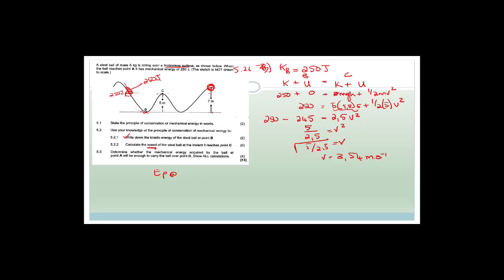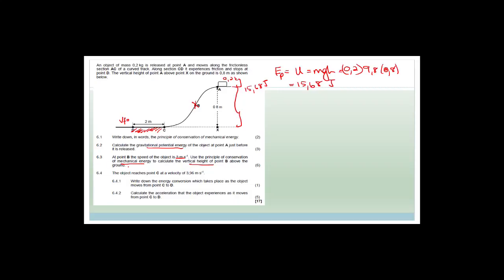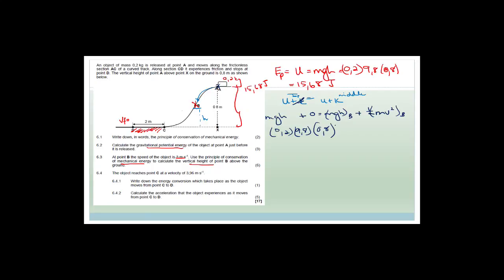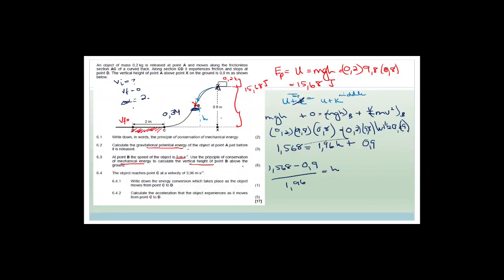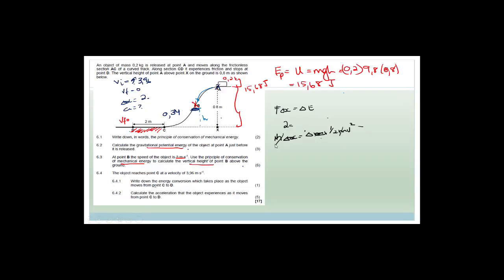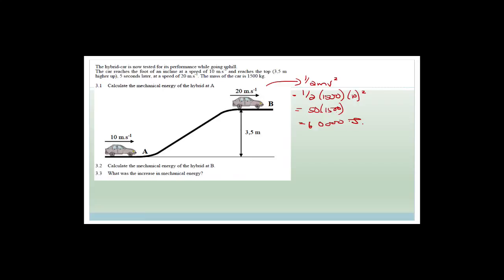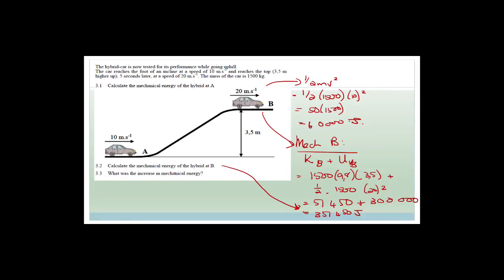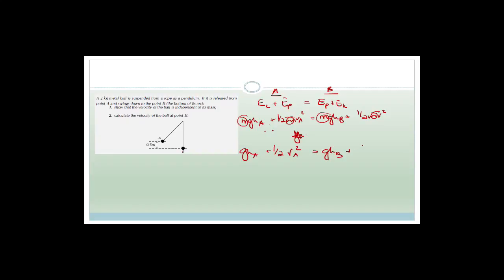Revision Week 37